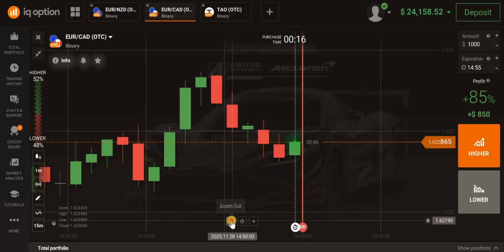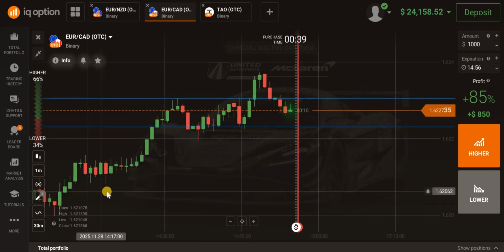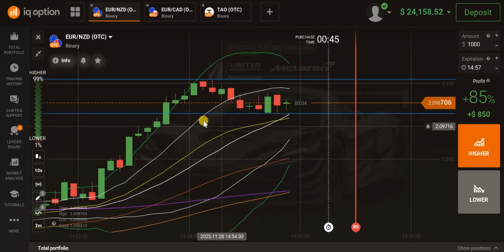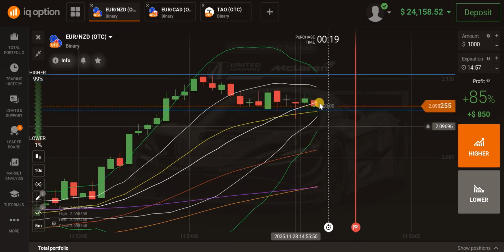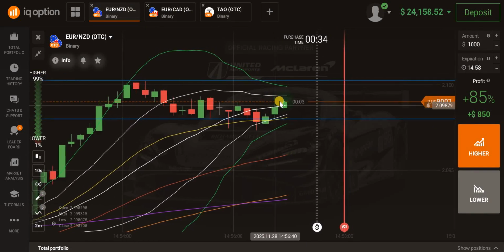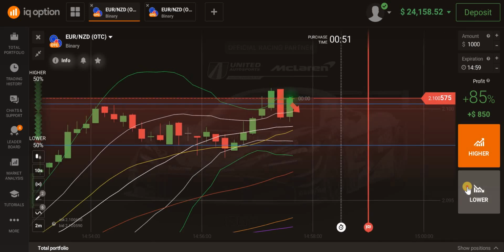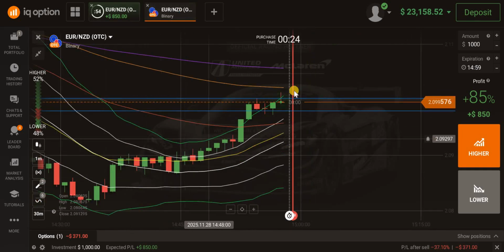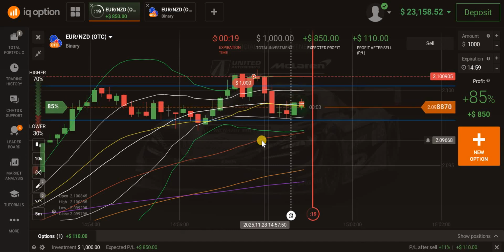Master Supply & Demand + Fake Breakouts in Binary Options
In today’s video, I break down a real market example of how to trade Demand and Supply zones using pure price action. This is the same strategy explained in my deep tutorial, but here you’ll see how it works live with real candlestick behavior, fake breakouts, and multi-timeframe confirmation.

📌 What You’ll Learn in This Video:

🔹 How to identify clean demand zones
Not every zone is valid. Oversized zones often need deeper pullbacks and create bad entries.
I show you how to avoid them and pick the correct ones.

🔹 Spotting a clean supply zone
We review a two-candle supply zone that has already been used, and why it’s no longer valid.

🔹 How price reacts when returning to a marked zone
Price finally returns to a supply area I marked in the previous video — and reacts exactly as expected.

🔹 Using lower timeframe confirmation
A strong shooting star rejection appears, and I explain why that would normally trigger a downward entry.

🔹 Candlestick pressure confirmation
I show you the exact moment candlestick pressure becomes trustworthy and when to wait for more confirmation.

🔹 Fake breakout (Fakeout) strategy
On the lower timeframe, price trends upward, but the higher timeframe still trends downward.
This is where fakeouts happen — and we catch one in real time.

🔹 3 reactions when price enters a supply/demand zone
1️⃣ Rejection (like the first shooting star)
2️⃣ Fake breakout (what happened in this example)
3️⃣ Trend change (when higher timeframe flips)

This setup forms a Rally – Base – Drop, showing a ranging market with clean structure.